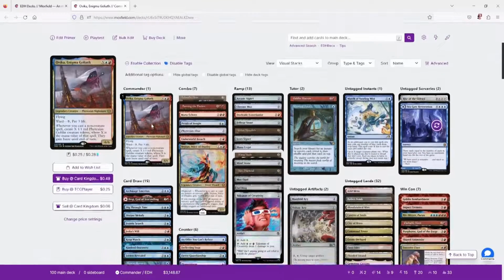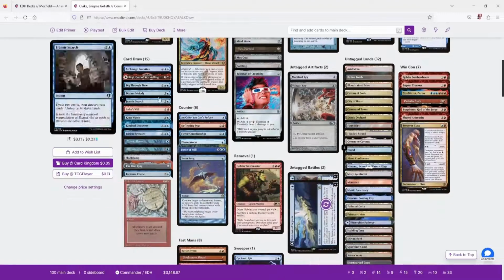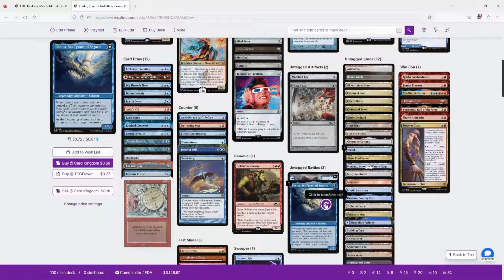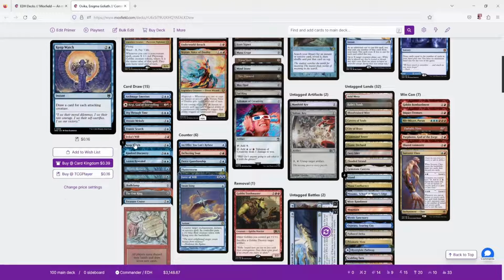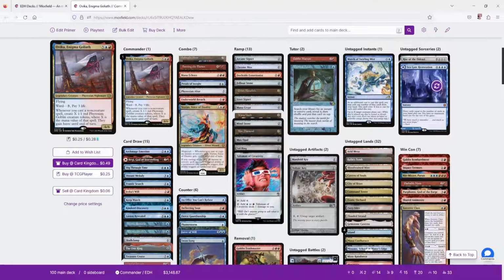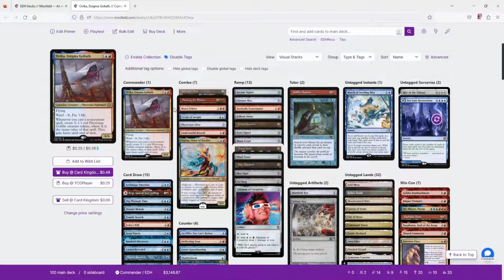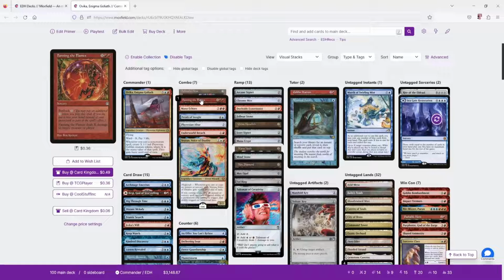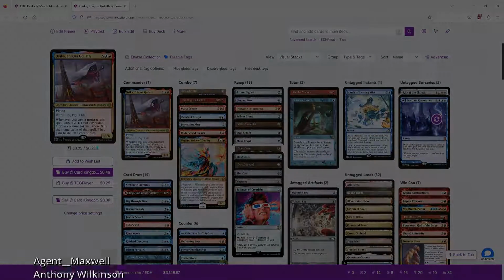Ovika, Enigma Goliath | A Guide To Every Deck In EDH